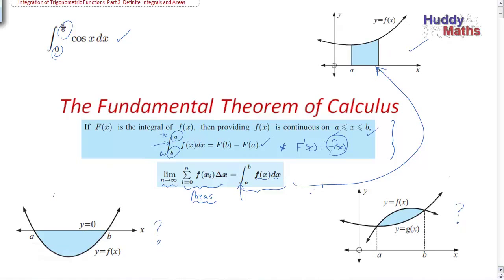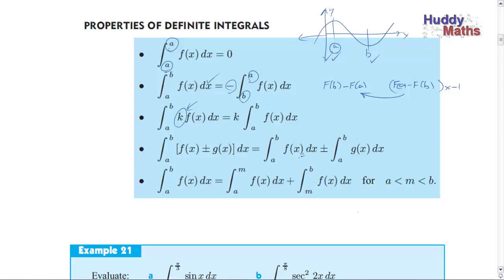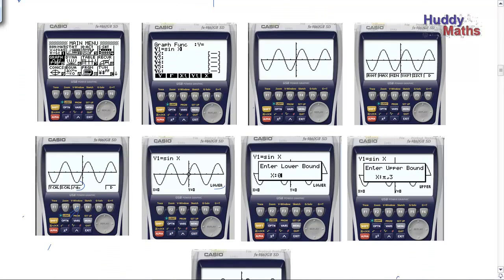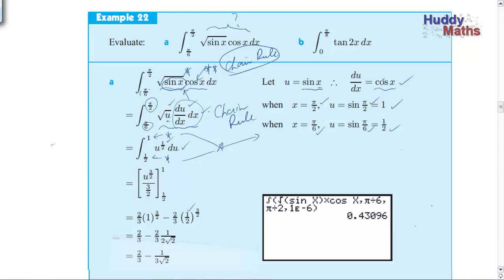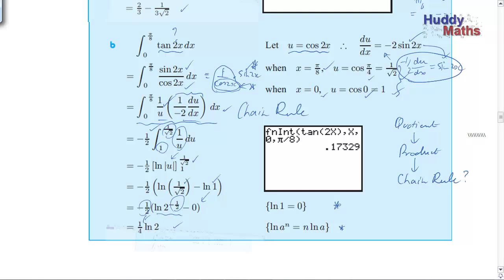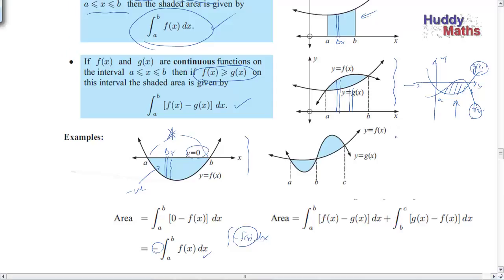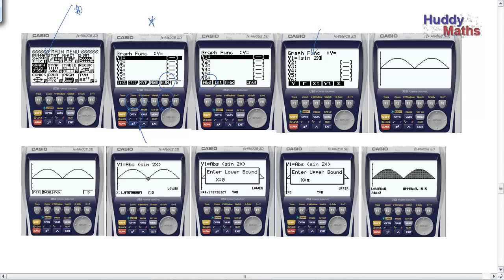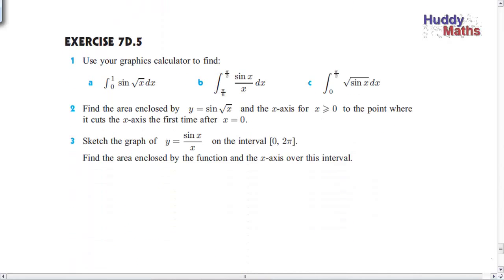Integration of Trigonometric Functions Part 3 Definite Integrals and Areas